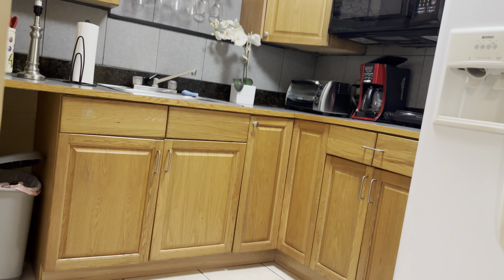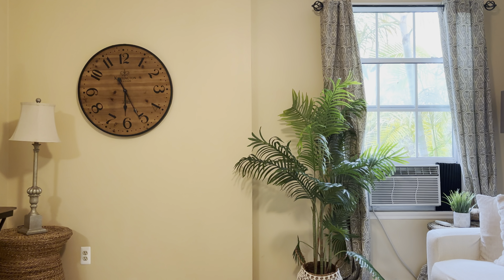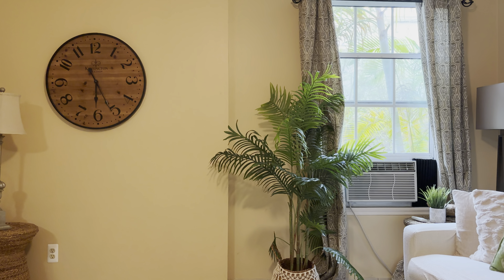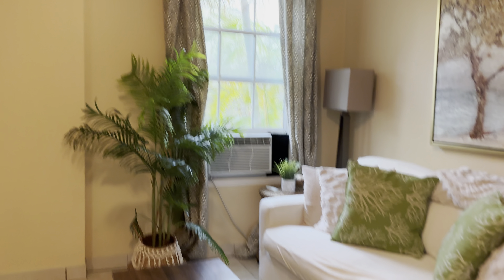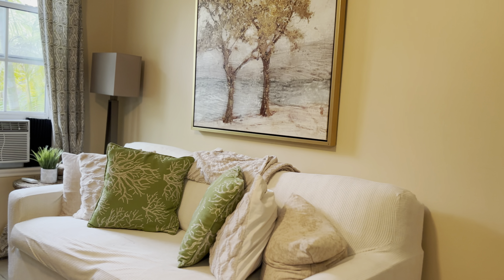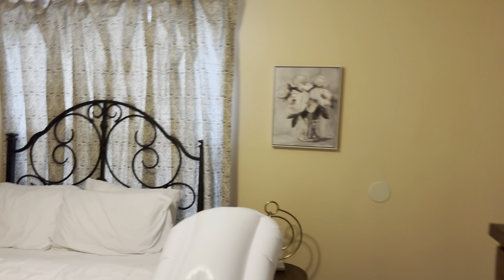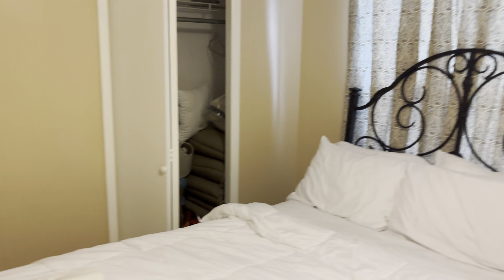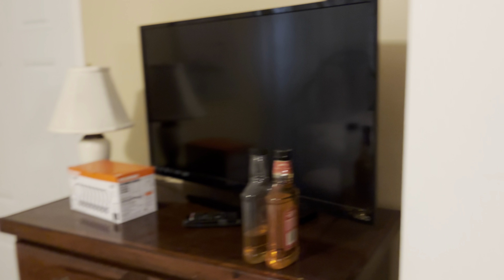Second to last day of shooting - tour of the set and some thoughts on writing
In this behind the scenes I take you into the main area where the majority of the film was made.  I also sit down and share my thoughts on writing and the collaborative nature of writing.

Writing is usually thought of as a solo journey.  But it doesn't have to be.  In all honesty the best writing is probably 75% solo work and 25% collaborative.  No matter how smart of gifted you are there is no way you will be able to generate the best ideas on your own.  You need people to help you work through and polish your good ideas and discard your bad ones.

Links to stuff:

My writing